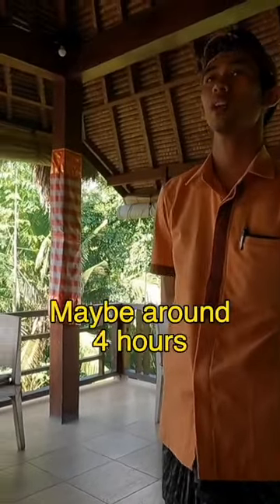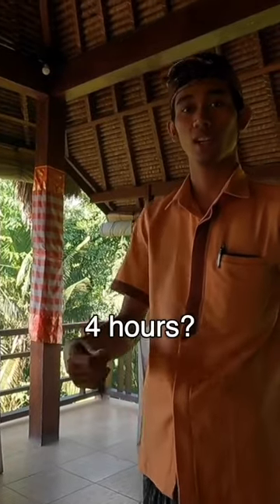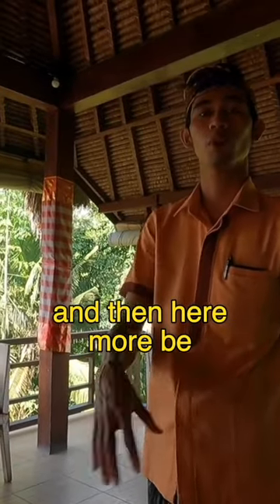What Is Babi Guling? 🇮🇩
FOLLOW ME ❤️

* TIMESTAMPS *
0:00 Explore Wapa di Ume
5:20 Balinese Musicians
12:13 Sleeping Gajah Restaurant
17:09 Balinese Dancers
43:00 Exploring Sideman